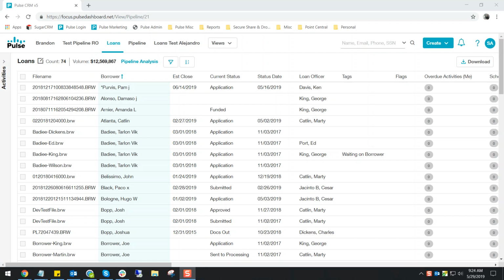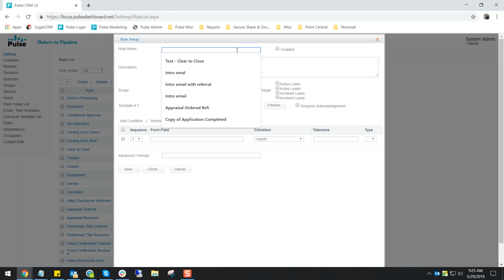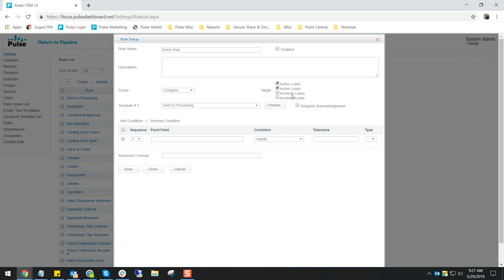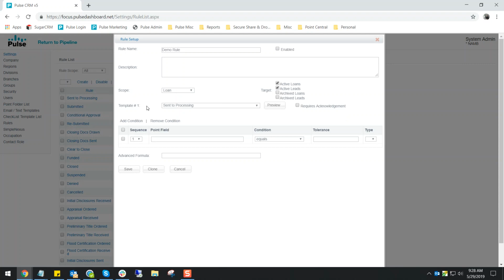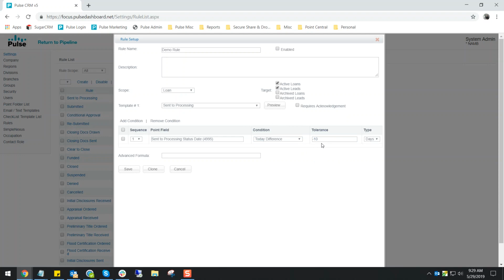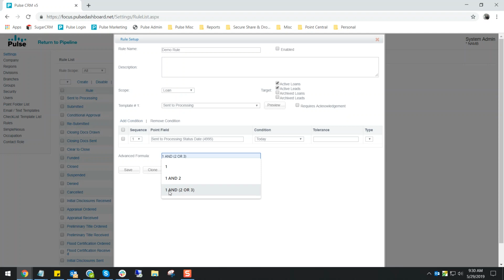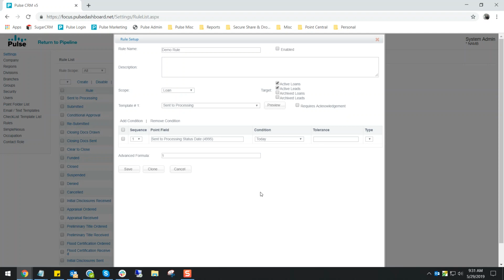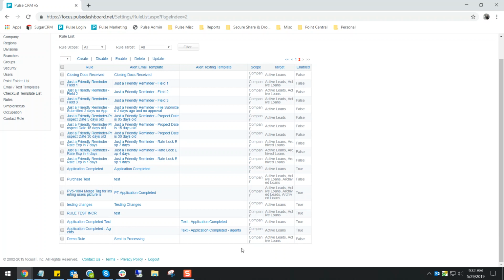How to add a Rule in Pulse to send out a Text or Email Template